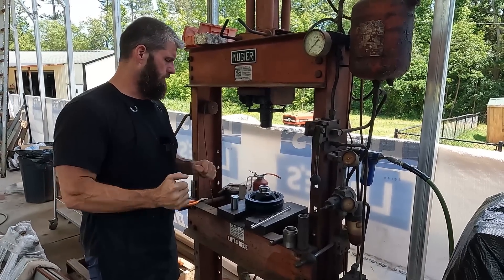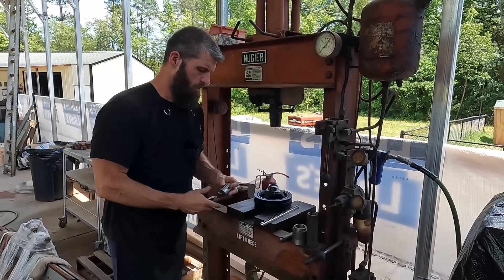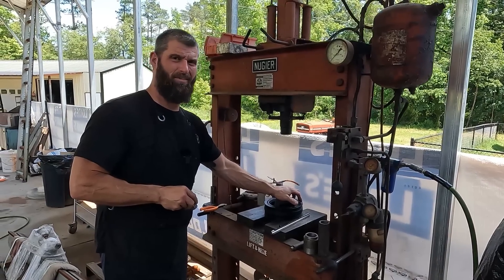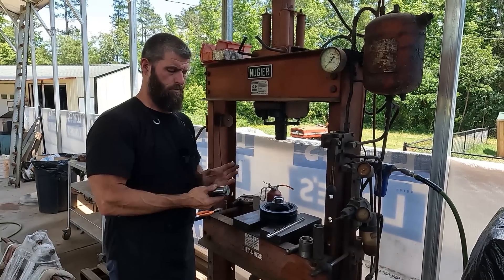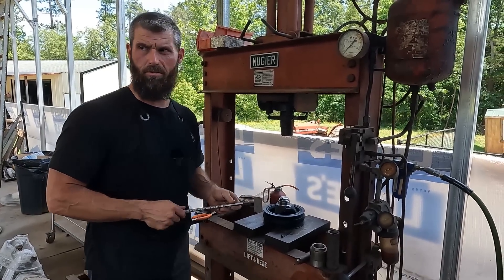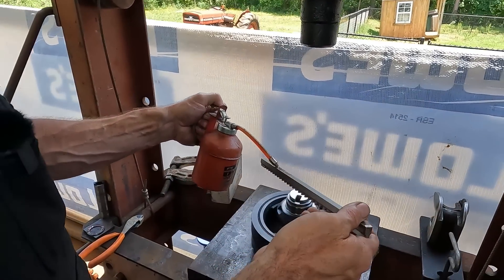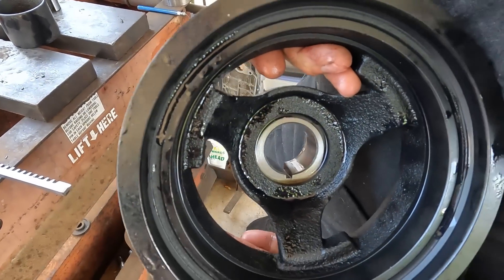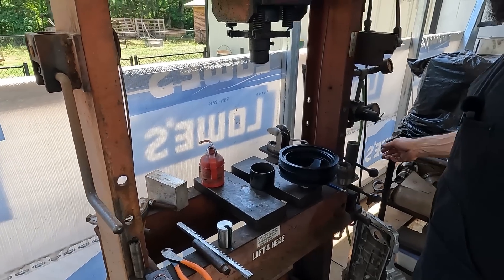Need a keyway in your Ls balancer? here's how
In this episode we go over how to key a Ls balancer for a aftermarket crankshaft.

Powellmachineinc.com